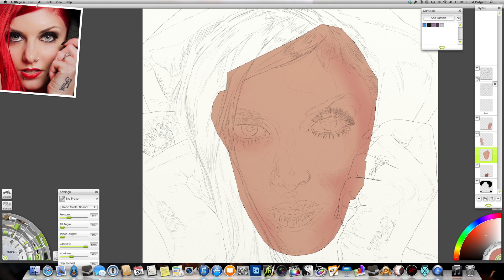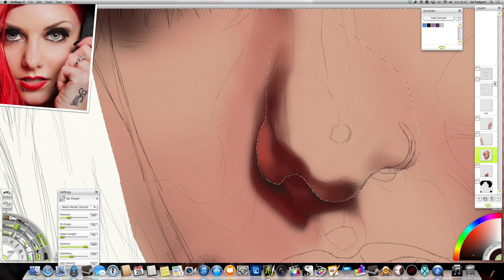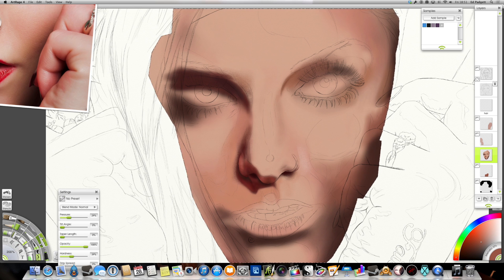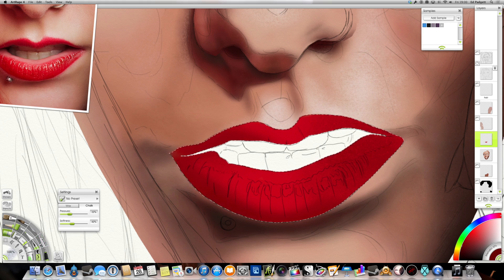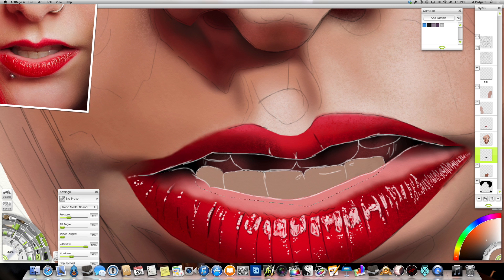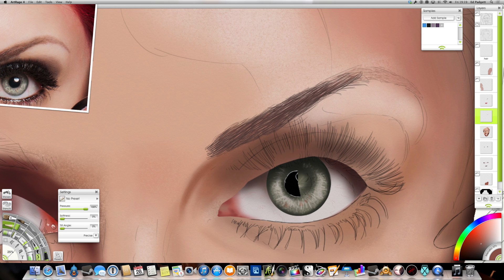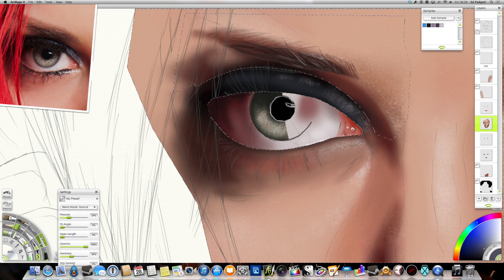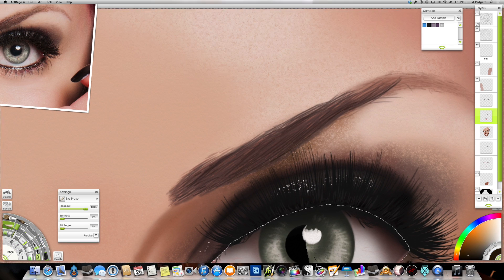Artrage 4 Tutorial Part 2: Painting Faces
Part 2 of my Artrage Tutorials, this one focuses on paintings face